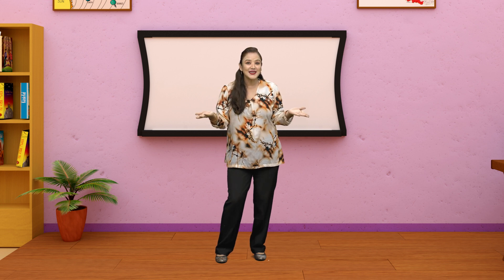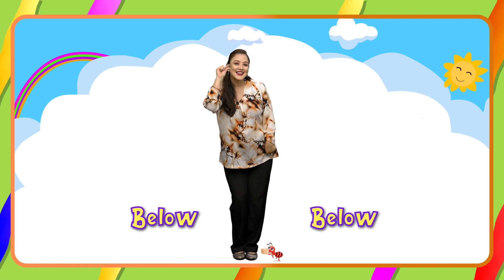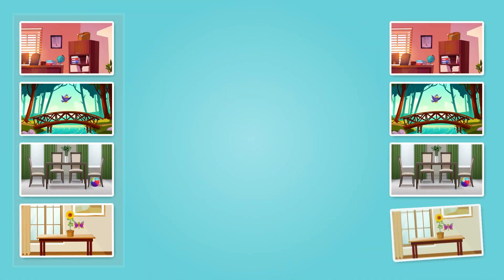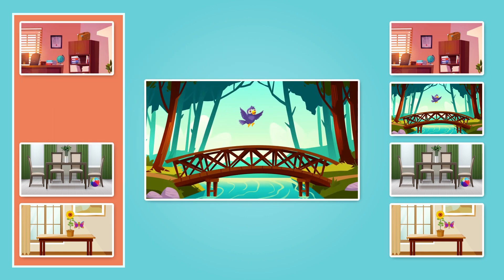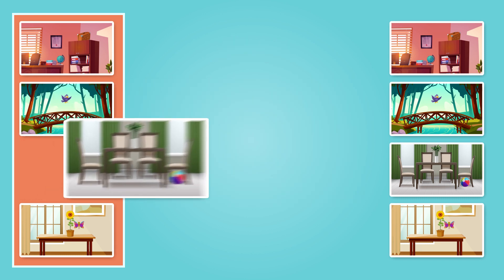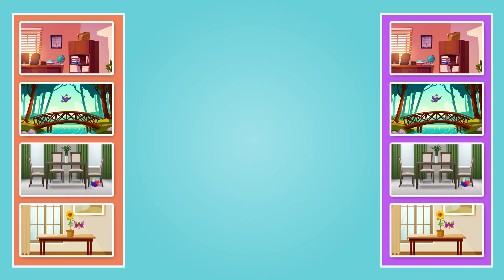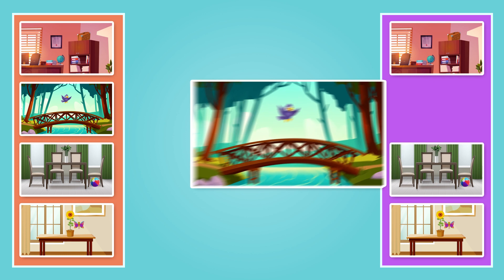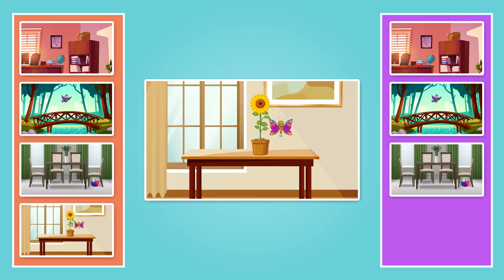LKG Math | Day 10 | Above and Below | Sajilo Shikshya | सजिलो शिक्षा | Ranu Khand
Anytime, anywhere – Sajilo Shikshya Every child has the power to discover their potential through holistic learning and mentoring at school. Sajilo (which means "easy" in Nepali) aims to be Nepal's first virtual school, addressing the issue of good quality education availability and accessibility by bringing the school to the students rather than the children to the school.

क्रीएटिव स्मार्ट पाठशाला  सजिलो शिक्षा मार्फत अत्याधुनिक डिजिटल प्रबिधी सहित पुर्व प्राथमिक तहमा सम्पुर्ण कक्षाका सबै बिषय सहित एपको माध्यम द्वारा तपाईंको सामने आउदै छ! हाम्रा कक्षाहरु बिषय, तहका सबै आवस्यकताहरु पुरागर्ने उद्देश्य राख्छन् ! पुर्व प्राथमिक तहका किताबहरु 3D चित्र सहित आउदैछन ! हामीले सिकाइमा VAK, MI, र अन्तर सामाजिक संरचनावाद ( Trans Social Constructivism Theory ) प्रयोगमा ल्याएका छौं ! आऔ केही नमूना कक्षा हेरौं
हाम्रा किताब र डिजिटल कक्षालाई सहज र सरल पार्न Ribu Rhymes द्वारा सबै Themes समेट्दै साङ्गितिक मनोरन्जनात्मक एनिमेटिक गीत पस्केका छौं  !
परिकल्पना तथा निर्देशन: एल पि शर्मा  भेटवाल
मेनेजिङ डाइरेक्टर : सर्वकल्याण कंडेल
प्रोडक्सन डाइरेक्टर : फणीन्द्र पाण्डे
क्रीएटिव डाइरेक्टर : तपस्या भेटवाल
पाठ्यपुस्तक तथा पाठयोजना: क्रीएटिव स्मार्ट पाठशाला
प्रस्तुति : रानु खाँण
मेकअप आर्टिस्ट: प्रतिमा तामाङ
क्यामेरा : सुरेन्द्र श्रेष्ठ / बिनोद कार्की
एनिमेसन तथा मोसन ग्राफिक्स: क्रीएटिव स्मार्ट पाठशाला स्टुडियो

Unauthorized downloading and duplicating on YouTube channel may lead to claim/strike by YouTube

A World of Education & Entertainment